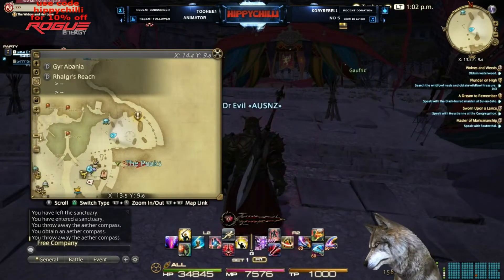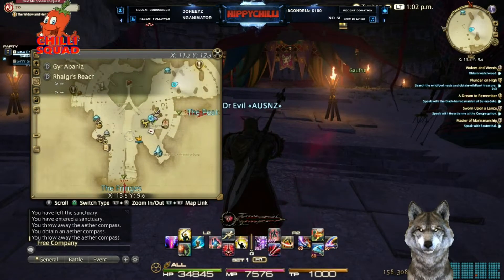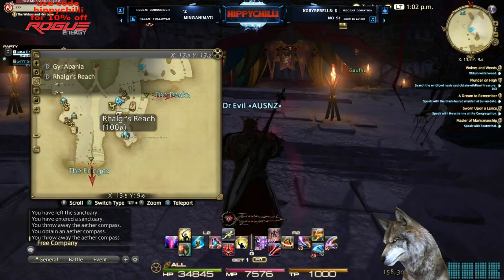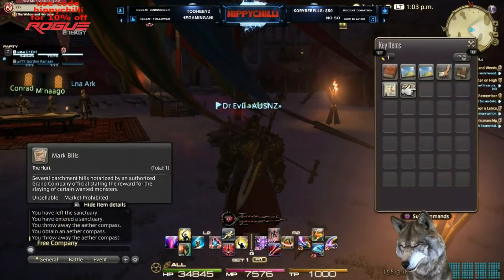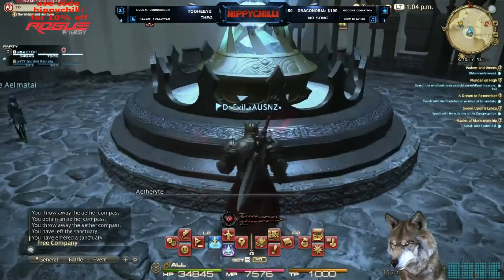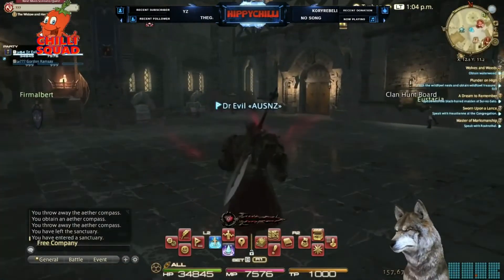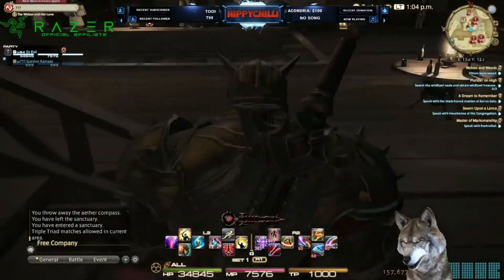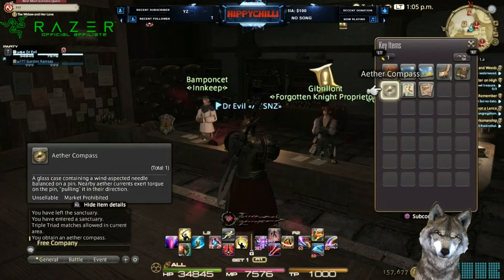final fantasy 14 how to get a new aether compass